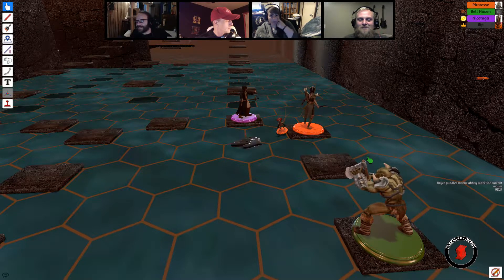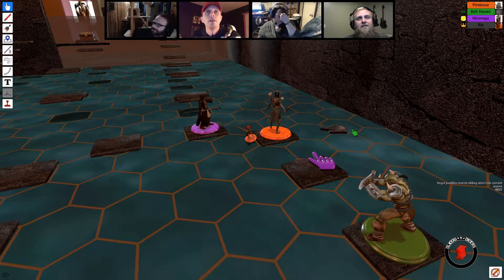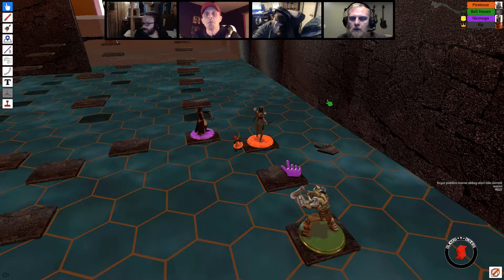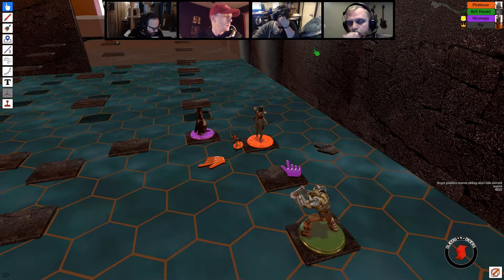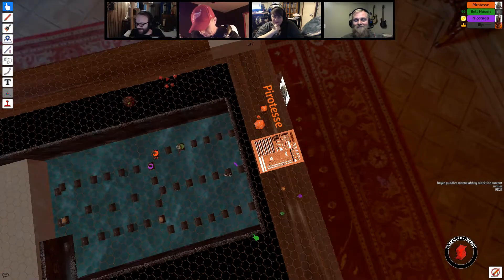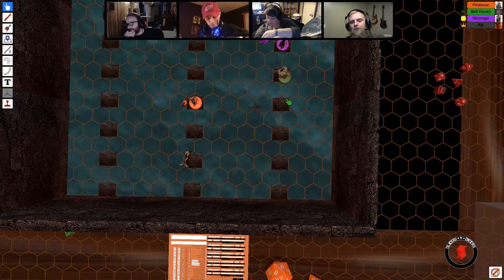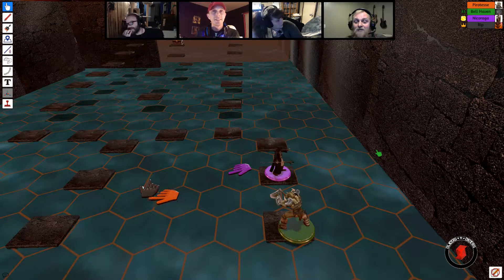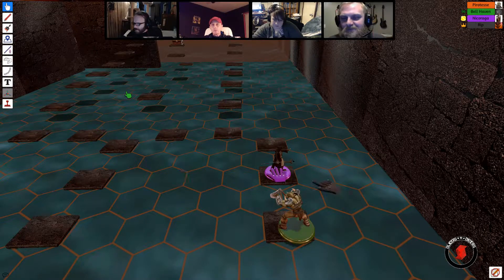Episode 8 - Water Fight - Isle of Merin Campaign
Starring:
Rip. GM
Bell Haven. Alori Xonotar
Pirotesse. Marne Mab
Nicoraga. Bryce Buckhorn
This is the Eighth Episode in our Isle of Merin Pathfinder campaign.  We play this campaign using TableTop Simulator.  The Mod we created and are using is available on the steam workshop.  A link will be provided below.